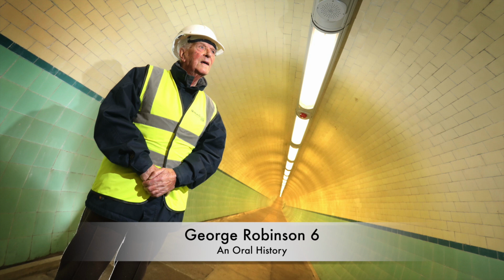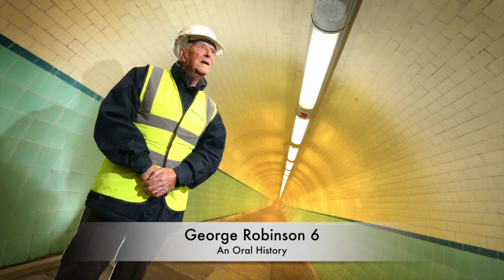George Robinson 6